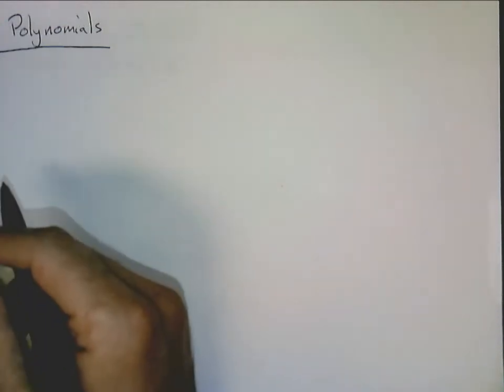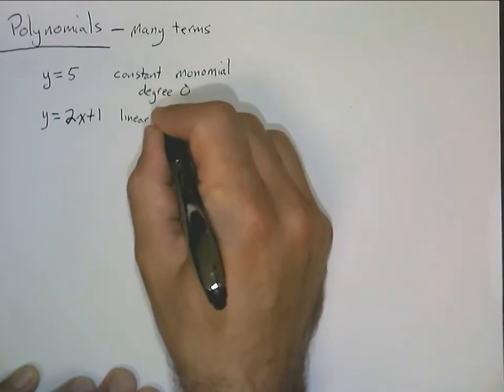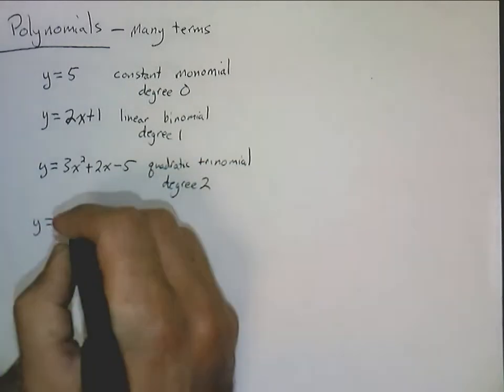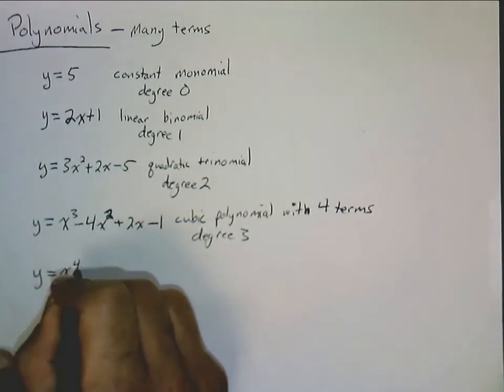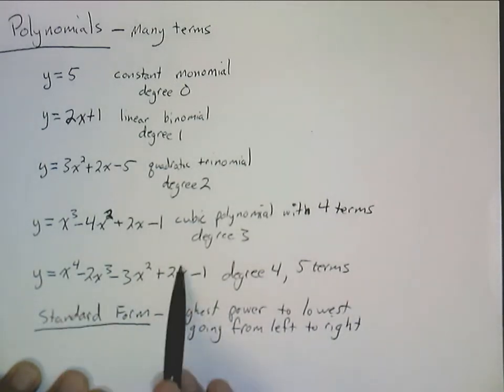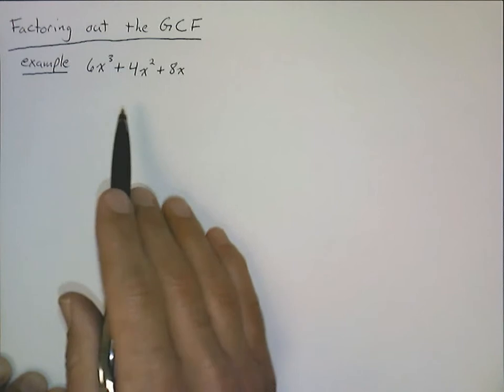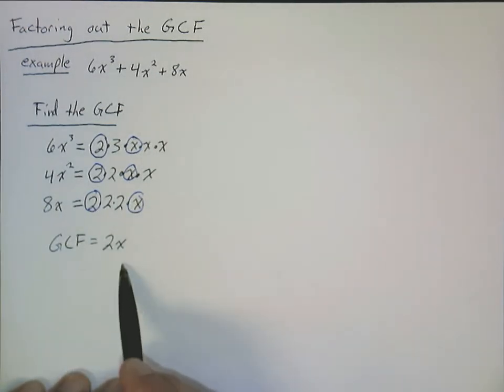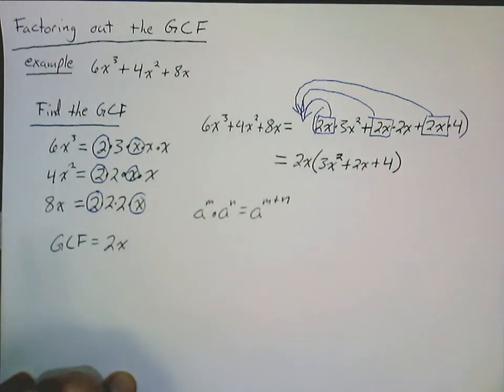Intro to Polynomials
Polynomials, naming and factoring out the GCF